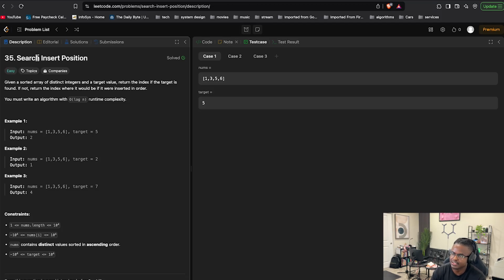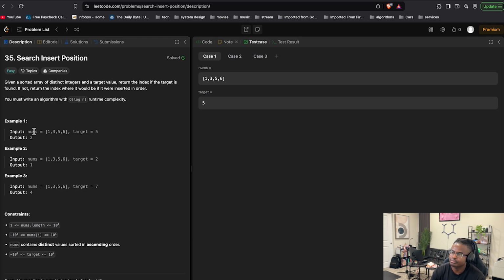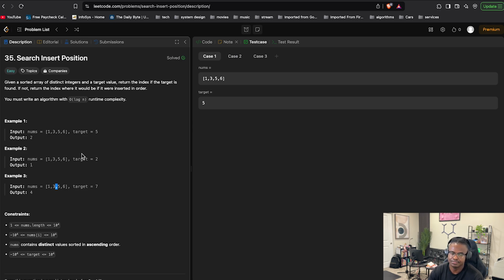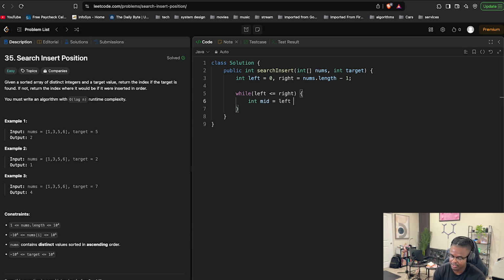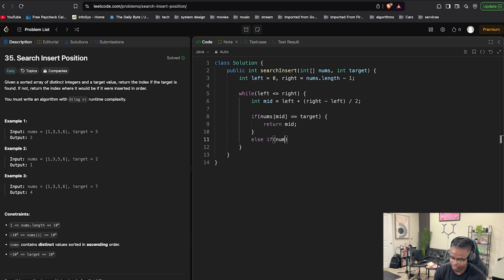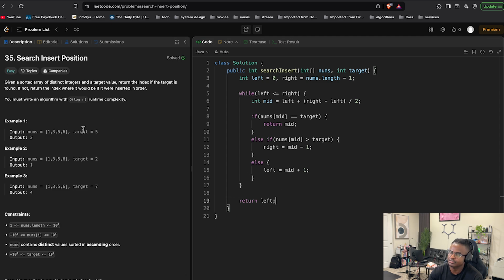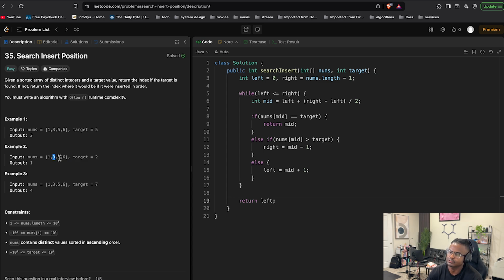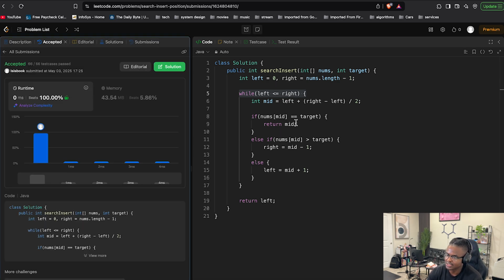Search Insert Position - Leetcode 35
In this video we apply binary search technique to solve leetcode 35.

Key Takeaway: The array is repeatedly split in two halves using left, right and mid pointers. If the target equals the middle element, we return the index. If it's smaller, we search the left half. If it's larger, we search the right half.